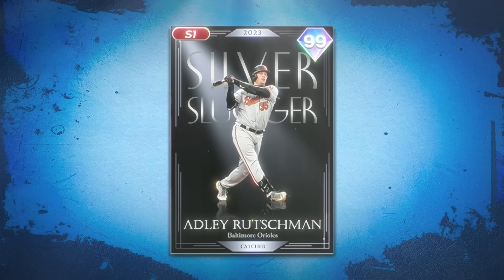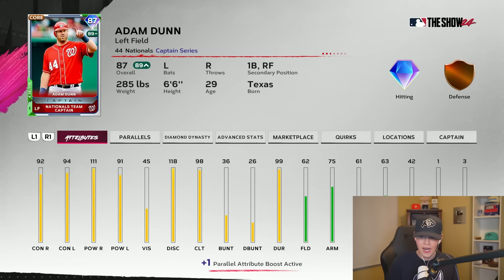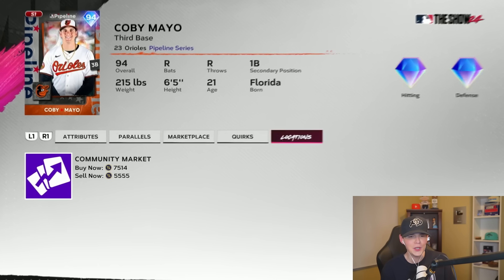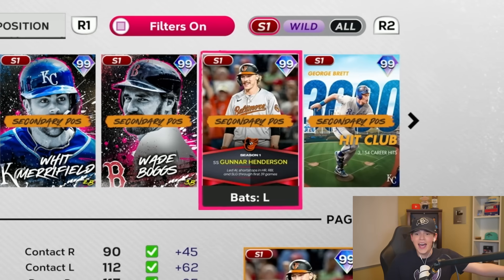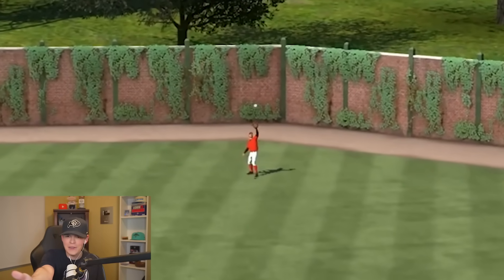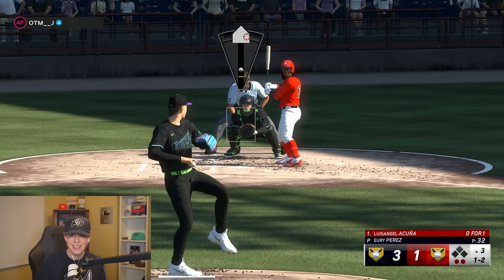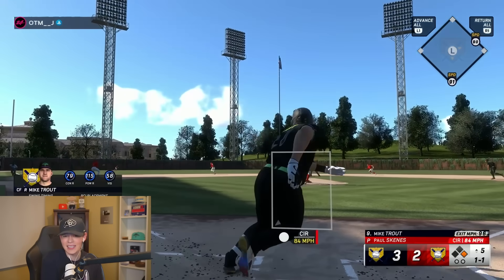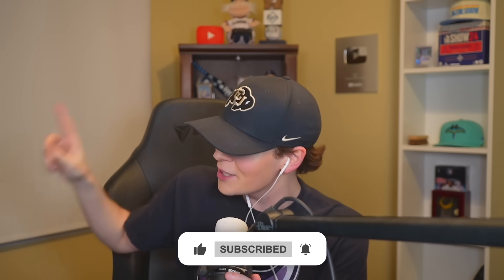Most Expensive Card In The Game 🤑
99 OVERALL ADLEY WAS 200,000 STUBS! But is he really worth it?